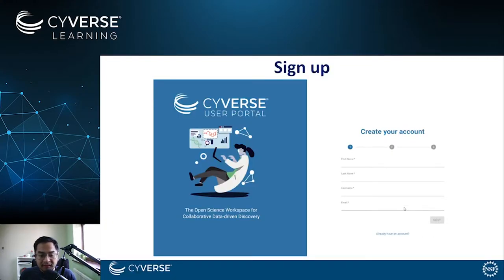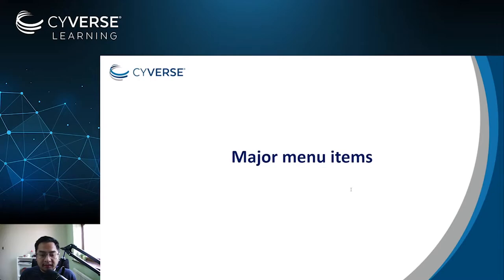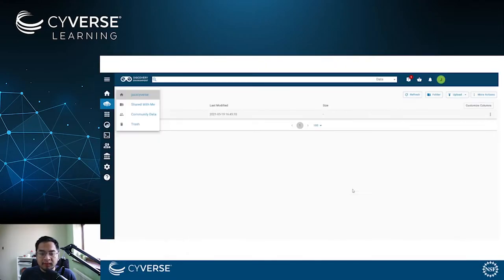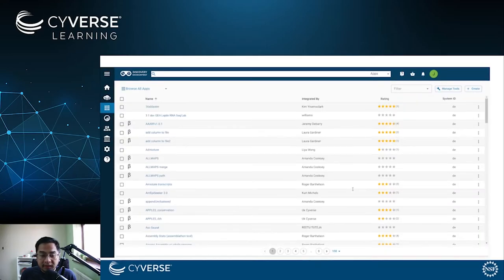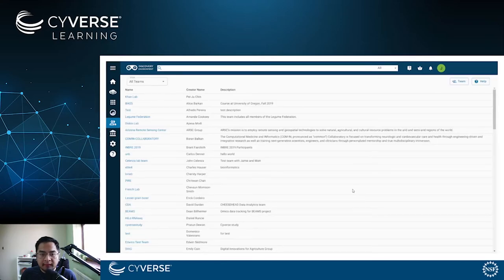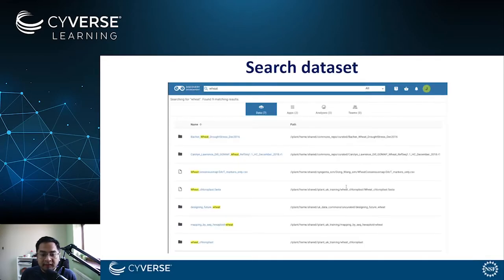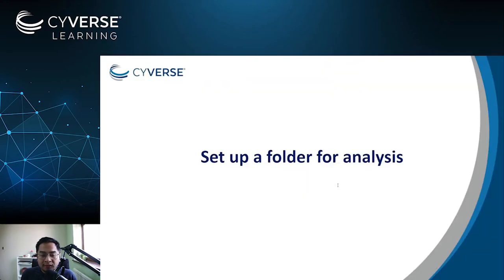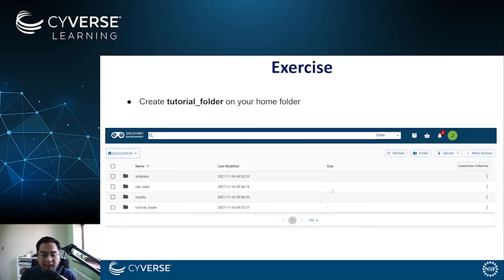Tour of the Discovery Environment | iMooX.at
This is a video of the course "Making Your Research FAIR with CyVerse"

The course 'Making your Research FAIR with CyVerse'  is intended to help researchers getting to know the cyberinfrastructure CyVerse and to learn how to work with CyVerse as well as attached HPC resources. This infrastructure is setup at different locations - among others Graz University of Technology, Medical University of Graz and University of Graz.

The course consists of 4 lessons. The time required for the course was estimated at 1 hours per lesson.